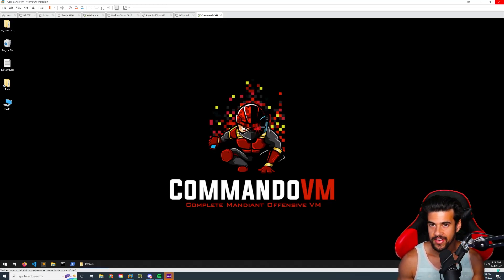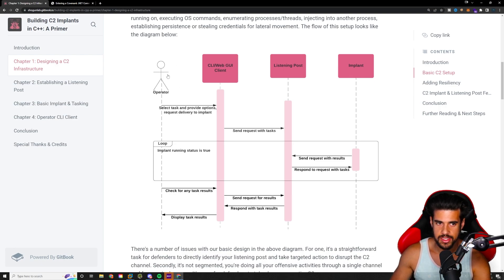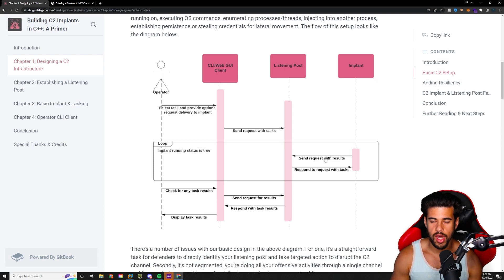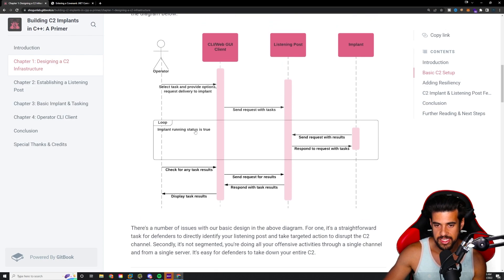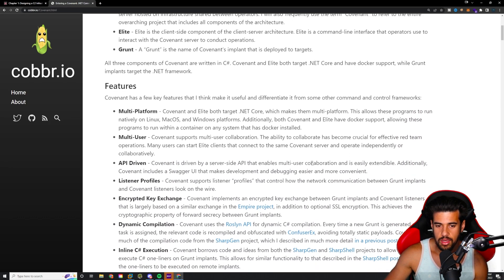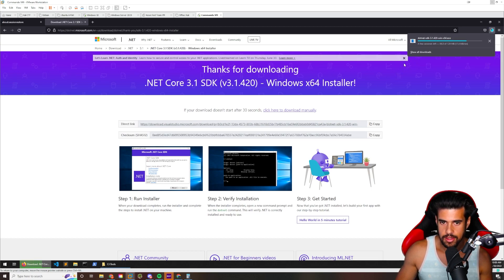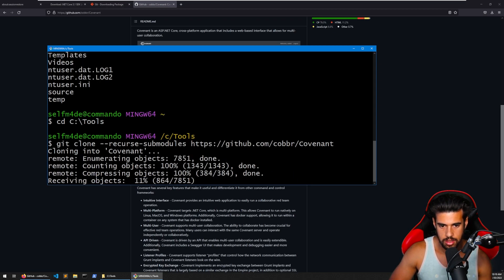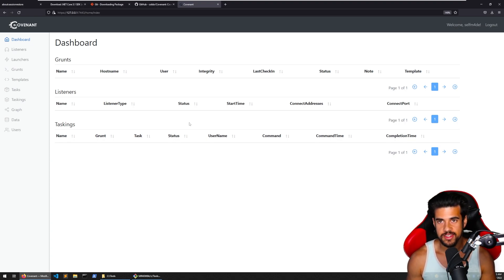Getting Started With C2 Servers - Covenant C2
VIDEO LINKS
Install dotnet 3.1